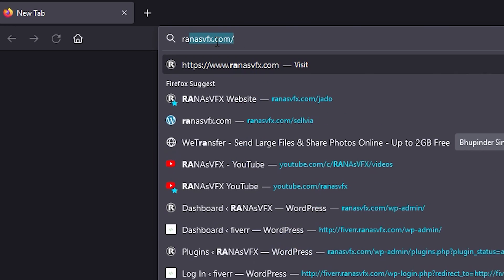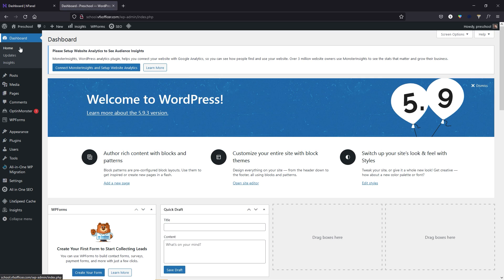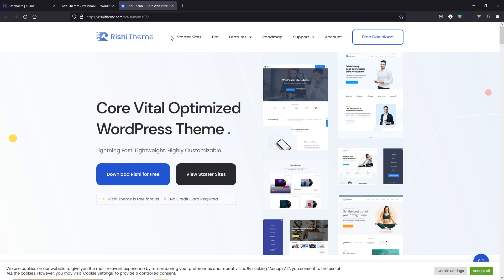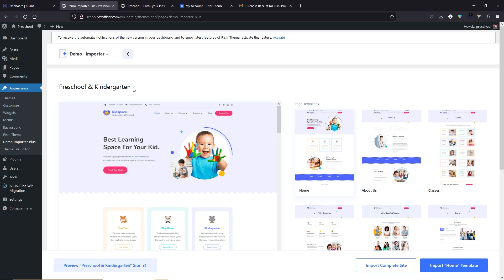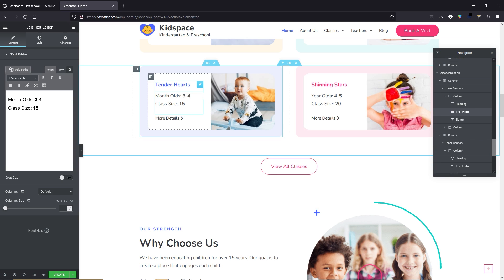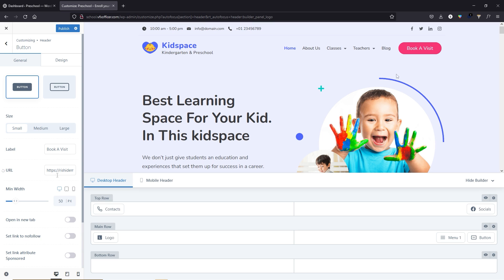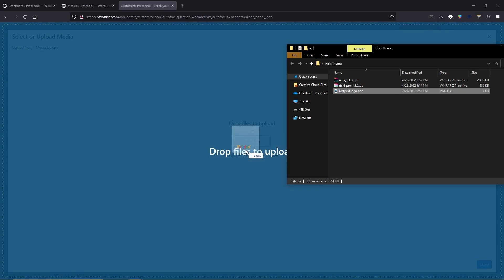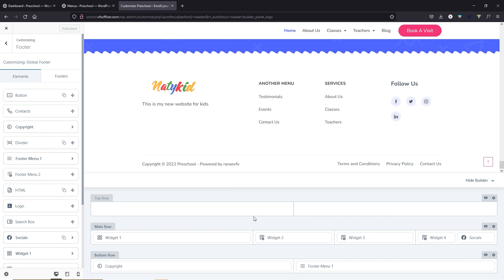How to Make a Preschool and Kindergarten website - WordPress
Hey, gays Rana here, and in this video, I will show you How to Make a Preschool and Kindergarten website with WordPress. You can create a Preschool and Kindergarten website for your business or create this website for your client. This video will be step by step tutorial. Make sure you watch this video till the end so that you won't get any issues with creating this beautiful website.

𝗣𝗮𝗿𝘁 𝟭 03:15 Get Hosting & Domain
𝗣𝗮𝗿𝘁 2 04:43 install WordPress
𝗣𝗮𝗿𝘁 3 07:10 WordPress Essential Settings
𝗣𝗮𝗿𝘁 4 10:51 install theme
𝗣𝗮𝗿𝘁 5 18:07 Customize Preschool and Kindergarten website
𝗣𝗮𝗿𝘁 6 45:52 outro

How To Submit Your Website to Google Search Engine